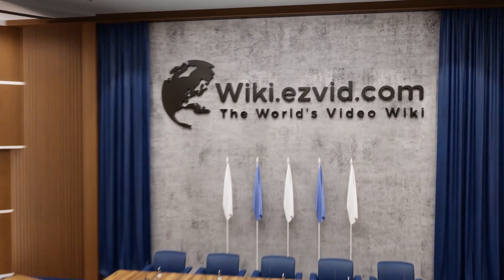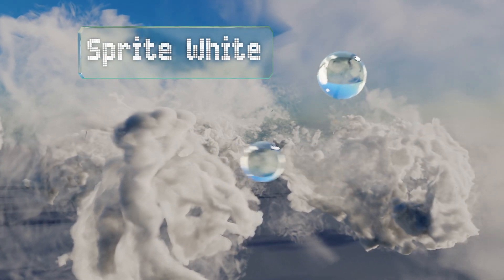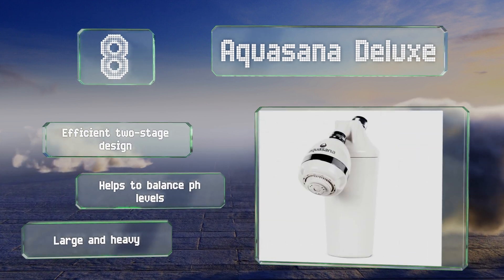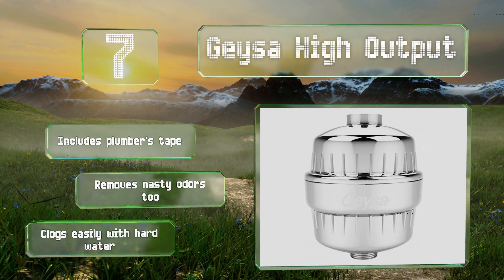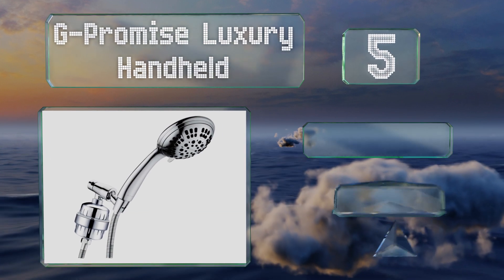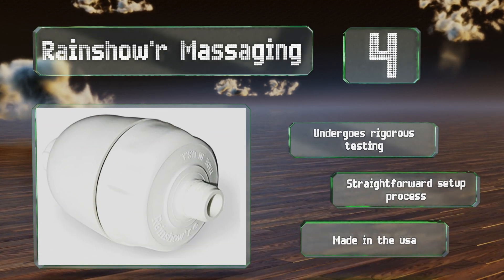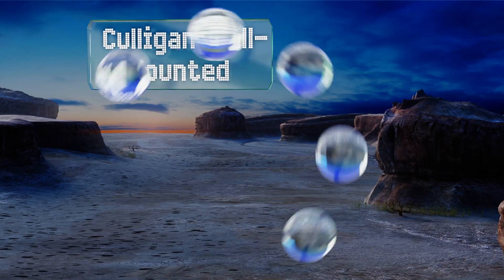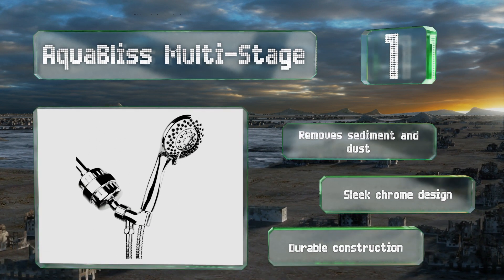10 Best Shower Water Filters 2019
Our complete review, including our selection for the year's best shower water filter, is exclusively available on Ezvid Wiki.

Shower water filters included in this wiki include the culligan wall-mounted, rainshow'r massaging, berkey kdfsf, g-promise luxury handheld, pureaction universal, geysa high output, aquabliss multi-stage, sprite white, waterchef premium, and aquasana deluxe.

Shower water filters are also commonly known as be specific, especially in your description, and about how these things attach.